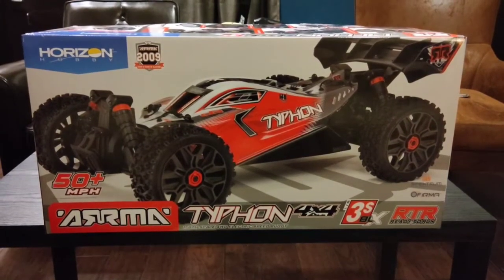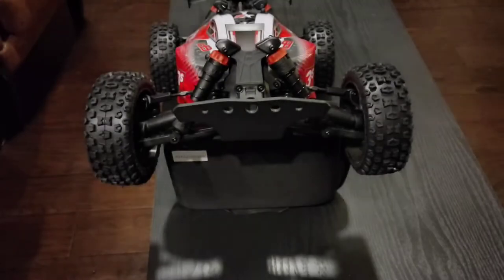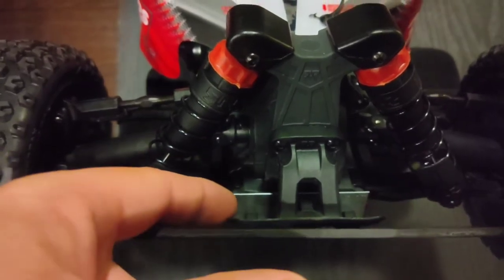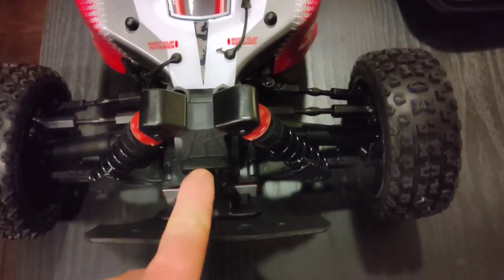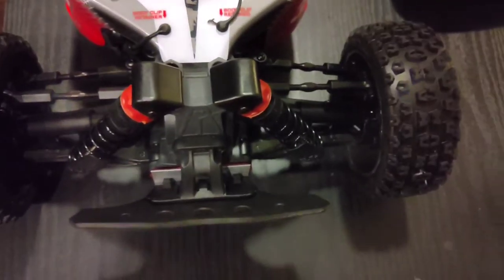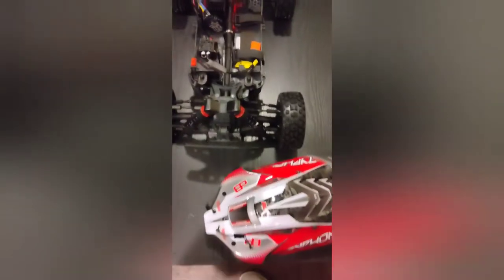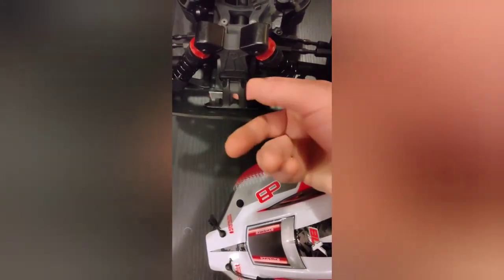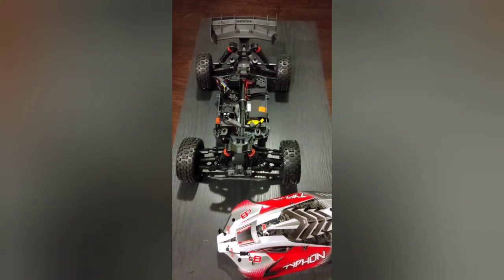T-Bone RC bumper install Typhon 3s V3 2021 update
T-Bone RC bumper install Typhon s3